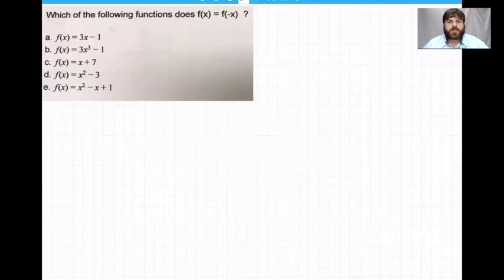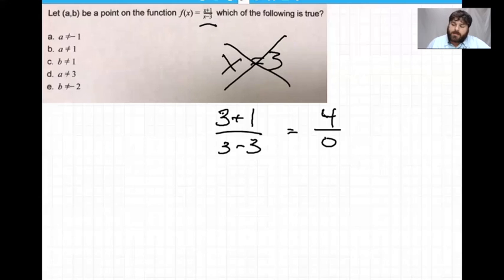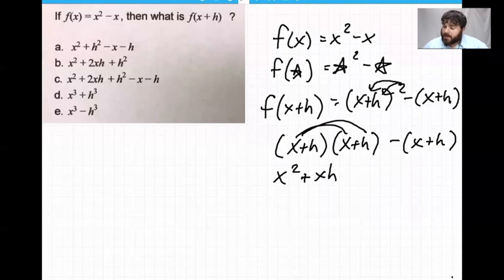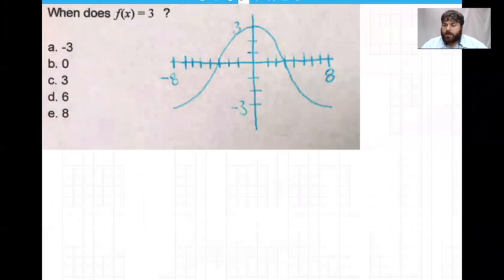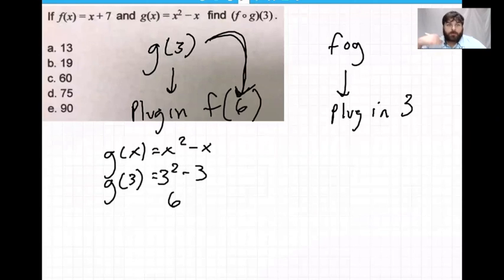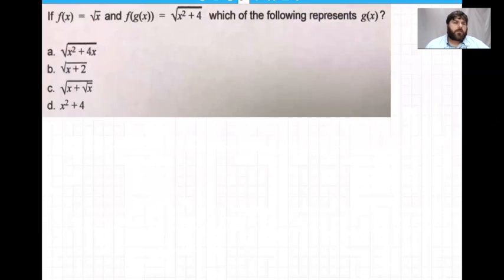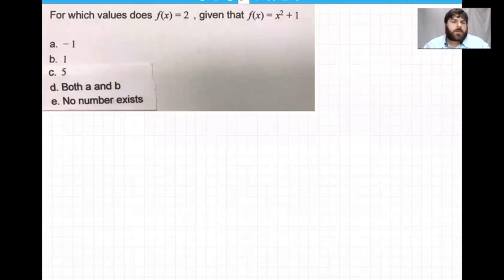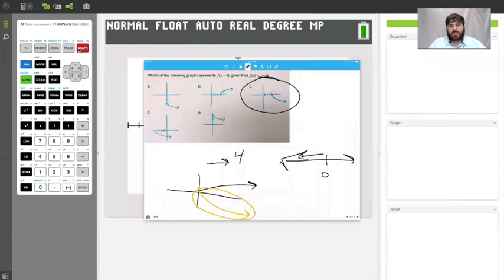Week 4 Problems